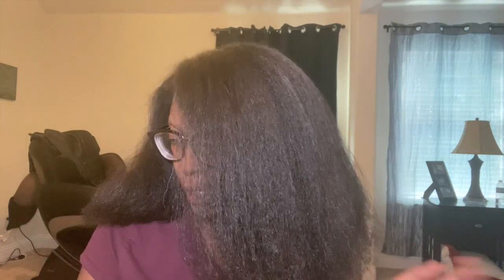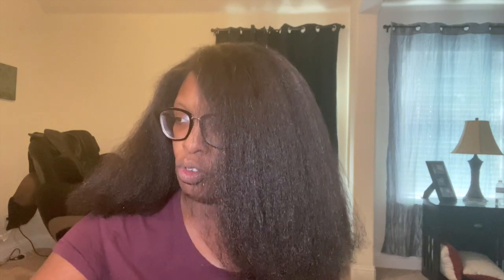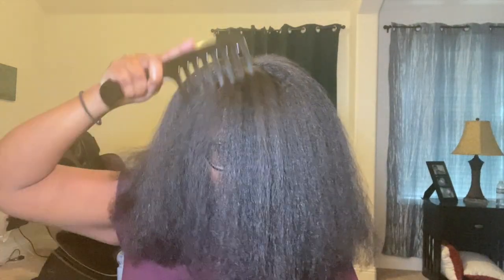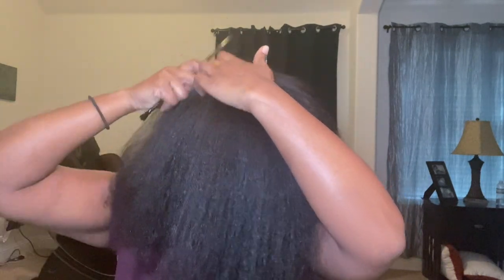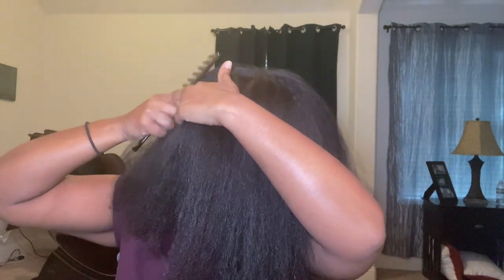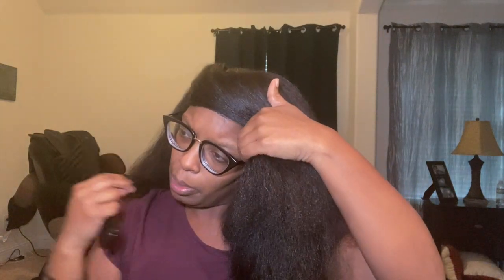Chit Chat While Wrapping My Hair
Enjoy yall!
Intro: Music by Ryan Little - sunkissed.
EQUIPMENT USED
🔸 LAPTOP: MAC